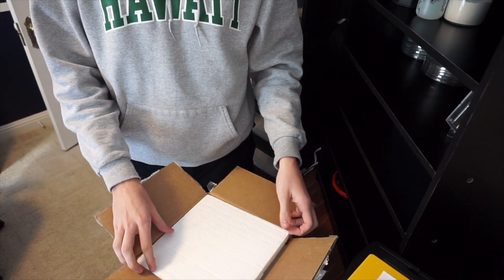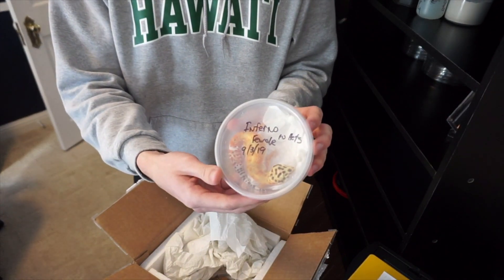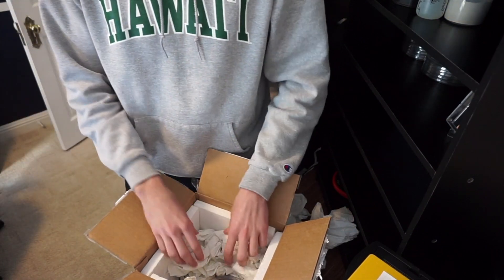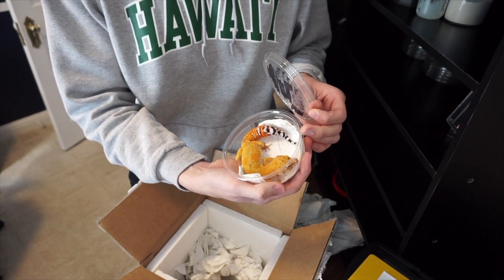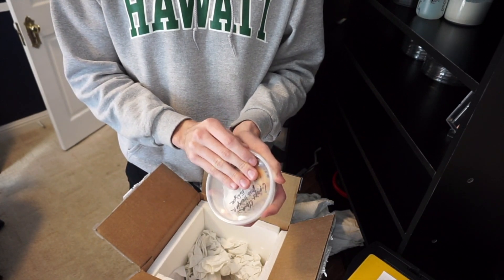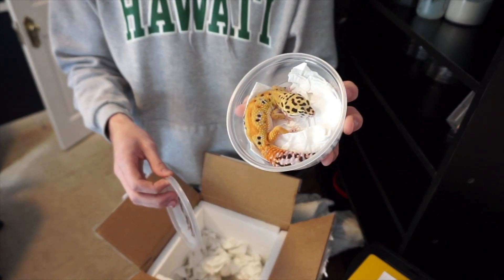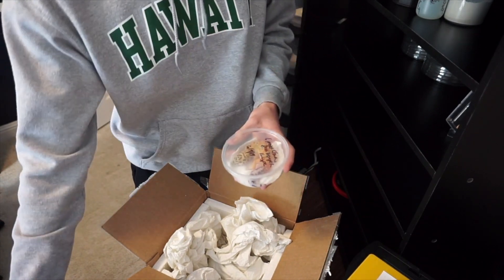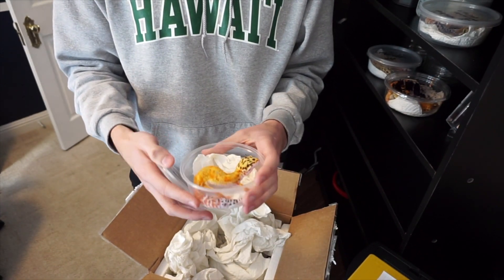Tangerine Leopard Gecko Unboxing 2020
I hope you guys enjoyed the unboxing, I can't wait to upload more in the future!

1.2 Clown G
0.1 Inferno non het